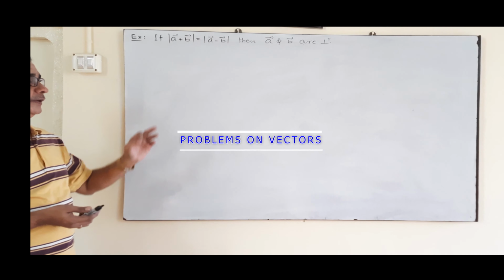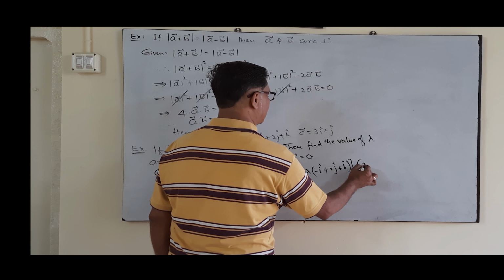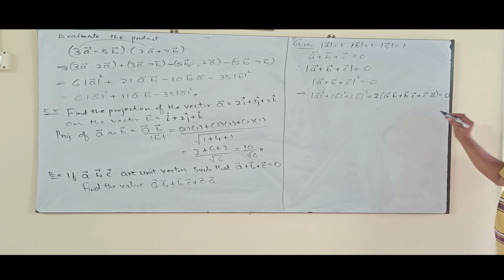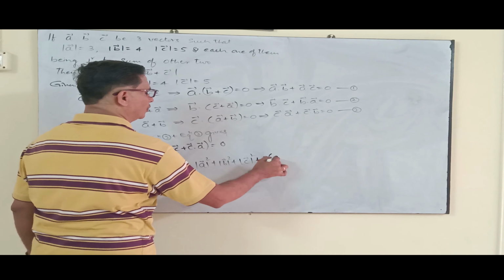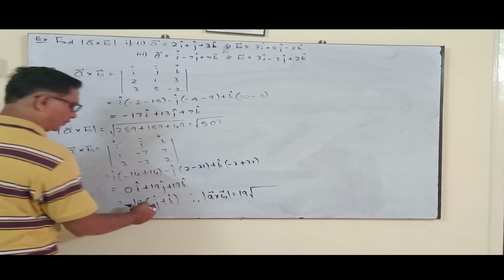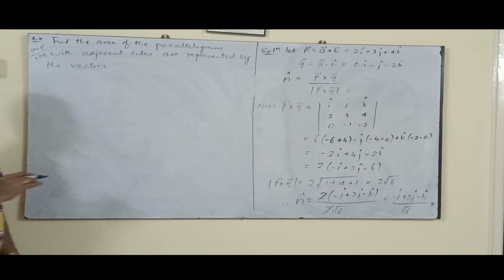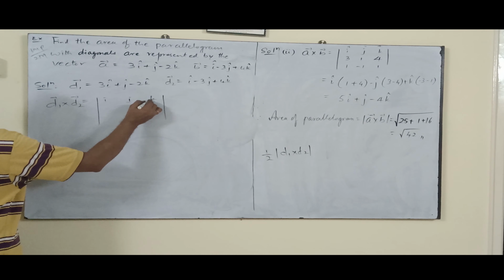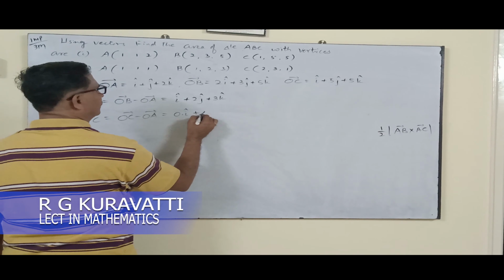VECTORS - PART_3(Problems on Vectors)